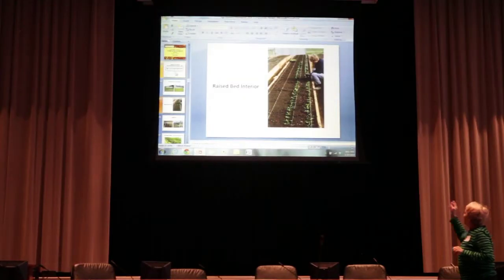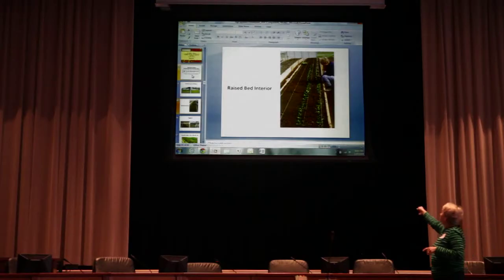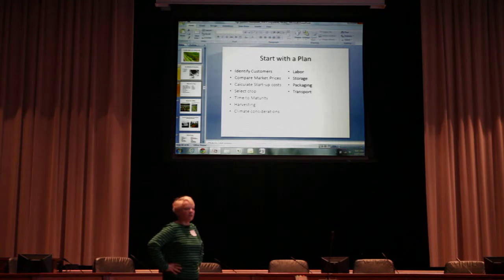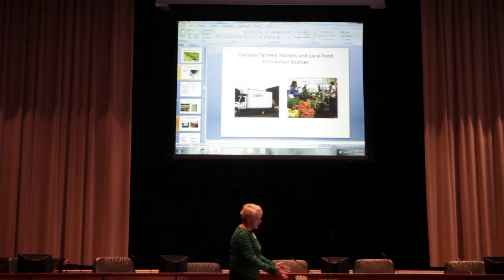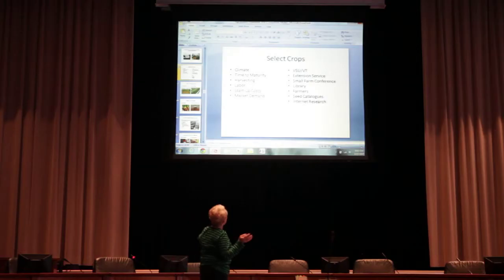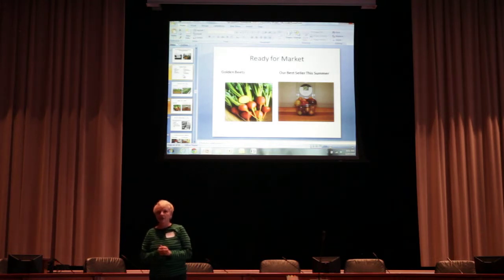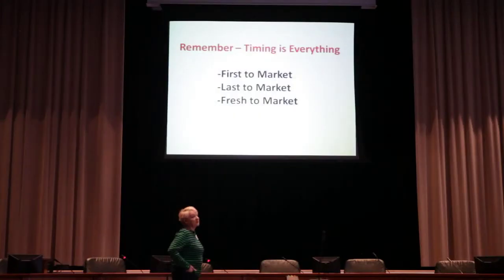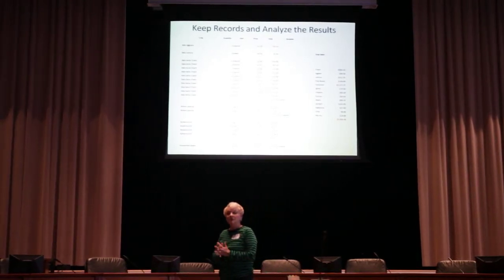Agri-Business Marketing Conference 2014 - Farm to Grocery Store, Tent Farming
Susan Hill, Hill Farm Vintage Vegetables